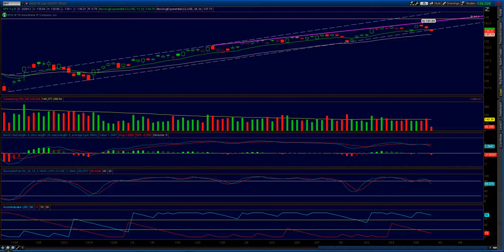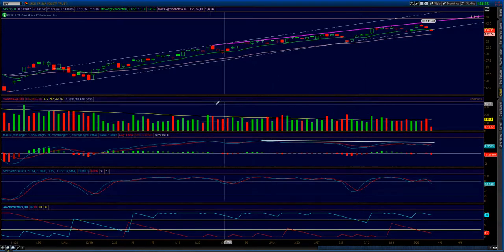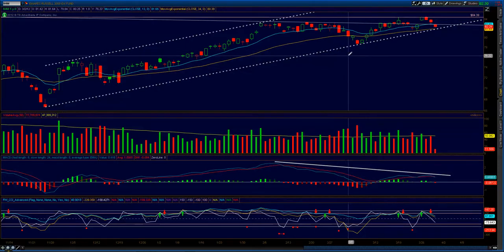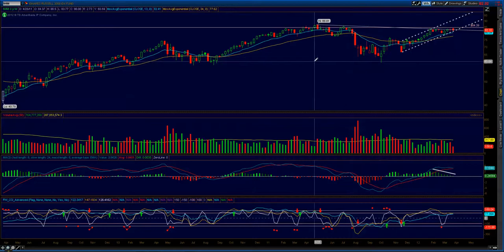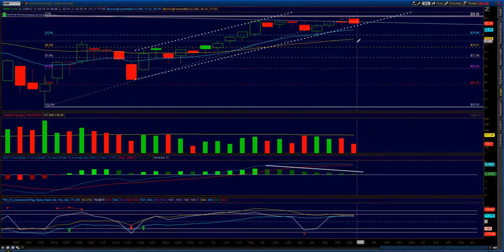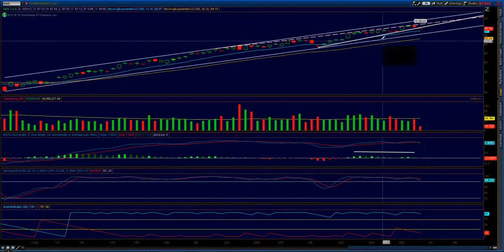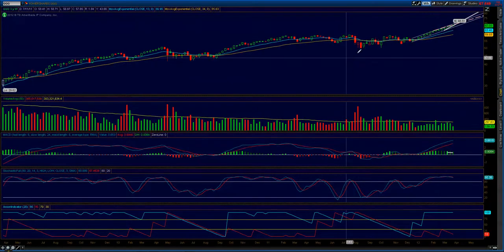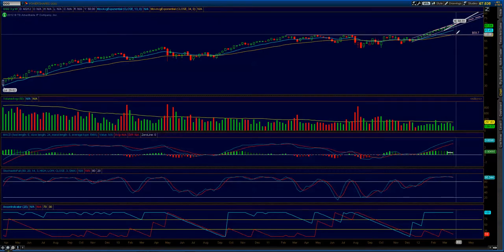Intraday Market Update Using ETFs 03/29/12